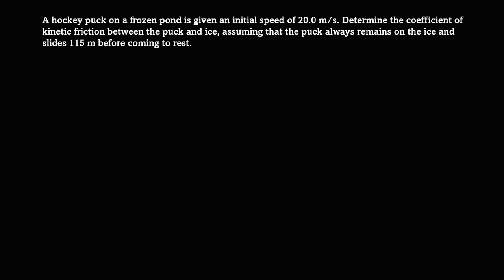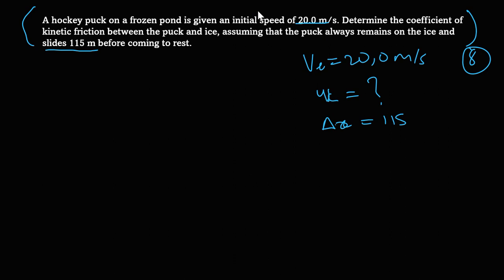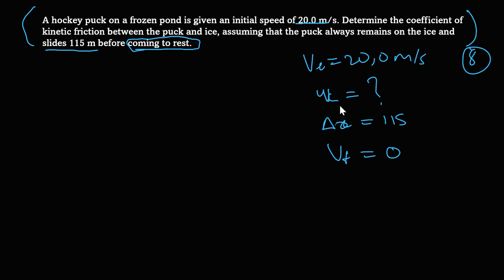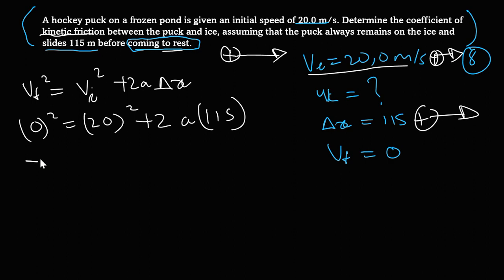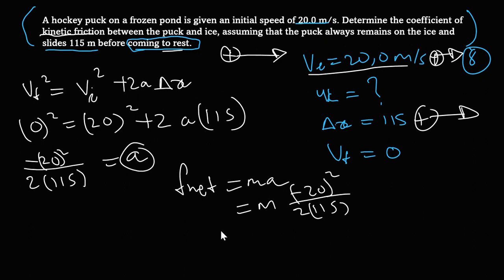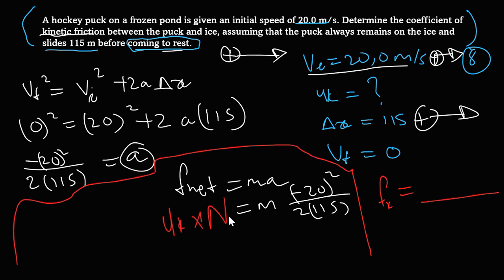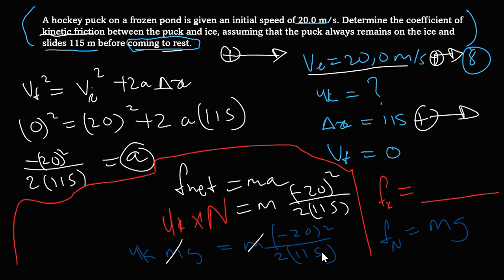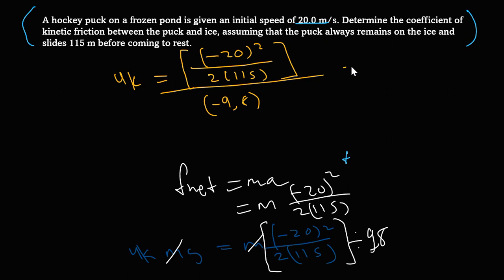Semester test newton problem ( hockey puck on a frozen pond)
A hockey puck on a frozen pond is given an initial speed of 20.0 m/s. Determine the
coefficient of kinetic friction between the puck and ice, assuming that the puck always remains
on the ice and slides 115 m before coming to rest.

long problem